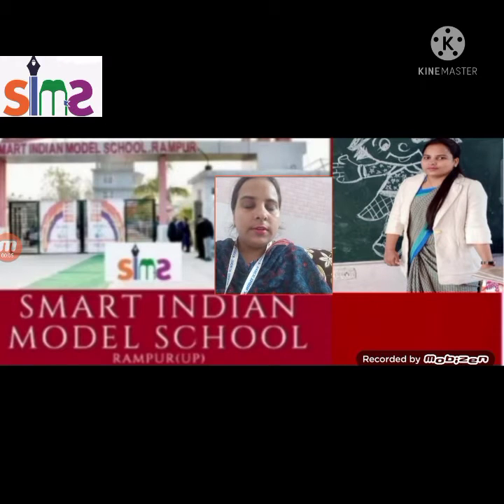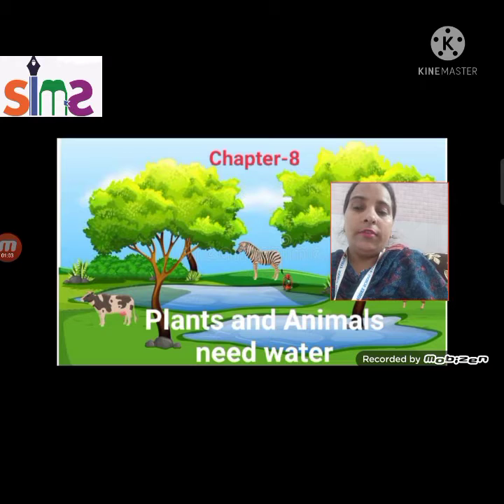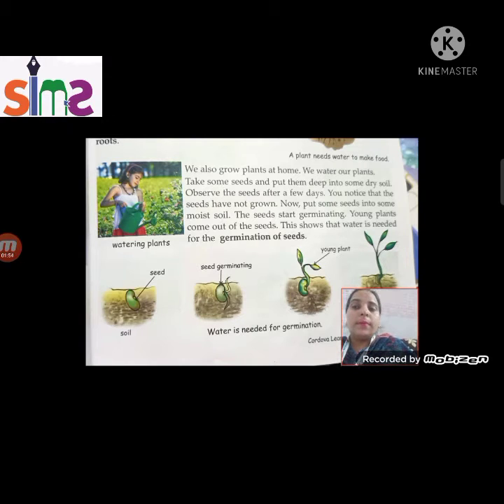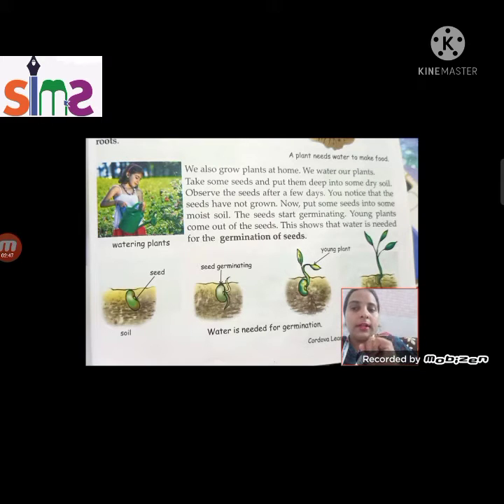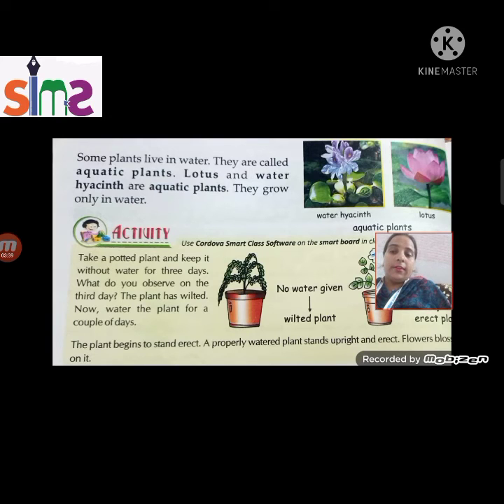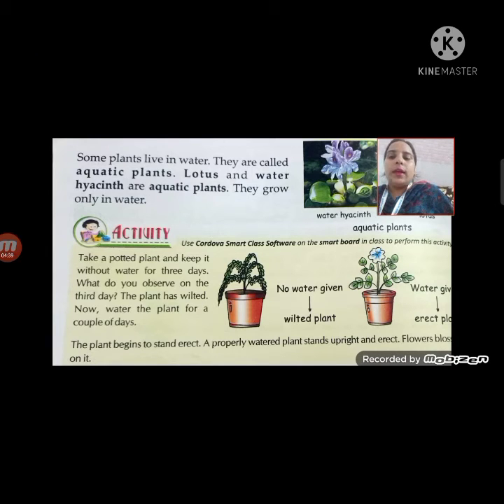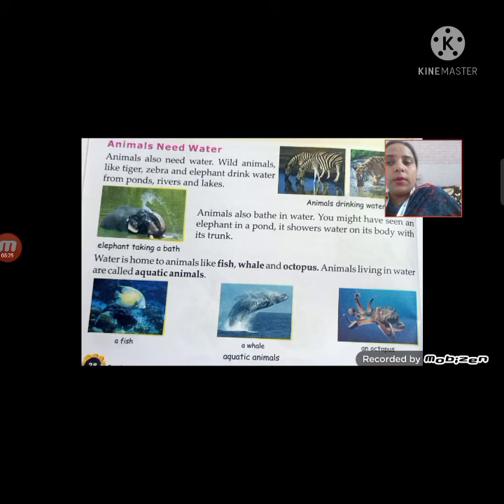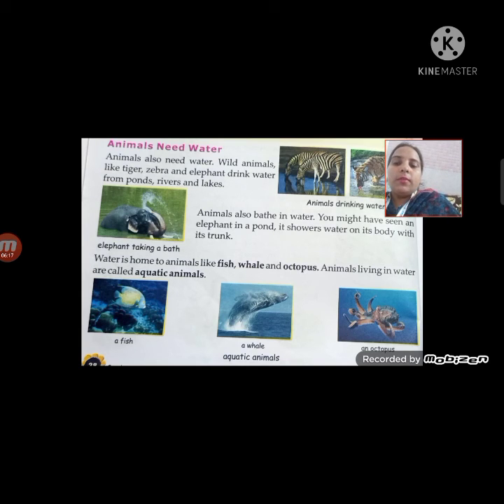Class-3/ Subject EVS Plants and Animals need water PART-2